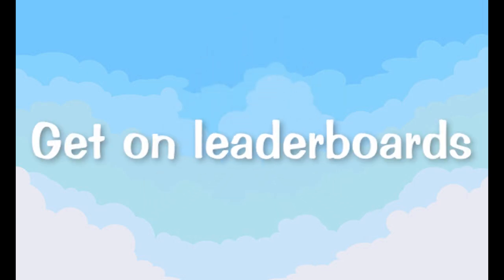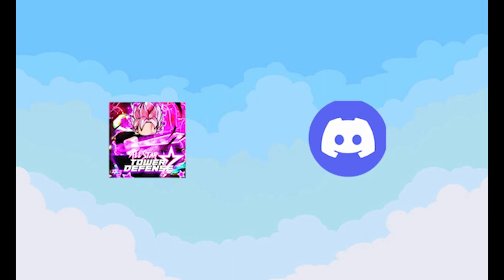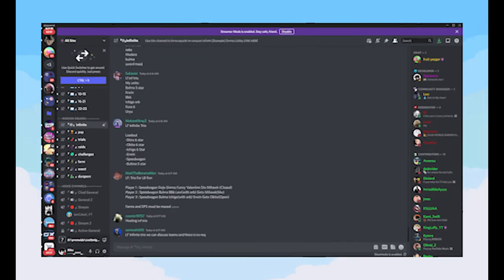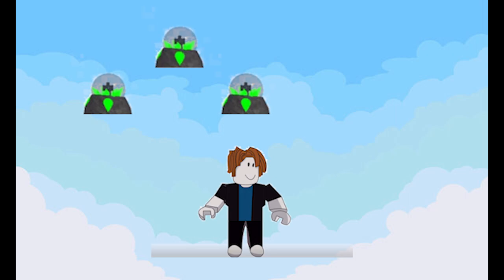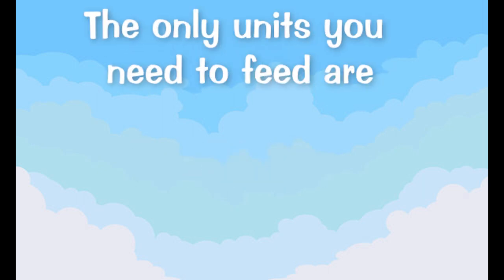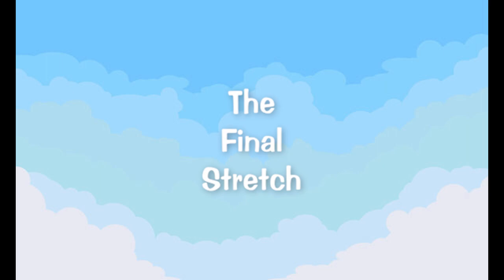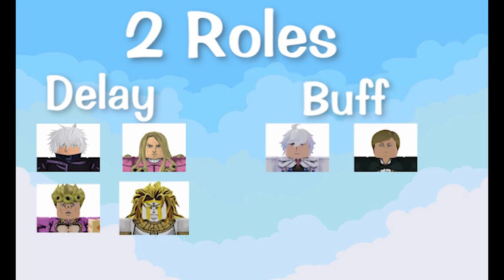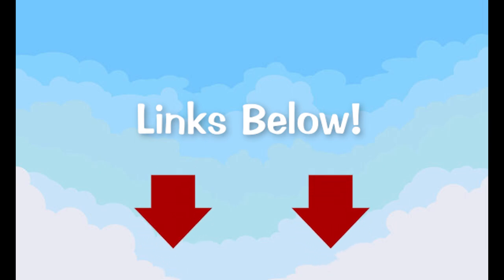Follow This guide and you'll hit Leaderboards in All Star Tower Defense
►►►►𝒪𝒻𝒻𝒾𝒸𝒾𝒶𝓁 𝒜𝓁𝓁 𝒮𝓉𝒶𝓇 𝒯𝑜𝓌𝑒𝓇 𝒟𝑒𝒻𝑒𝓃𝓈𝑒 𝒟𝒾𝓈𝒸𝑜𝓇𝒹 𝒮𝑒𝓇𝓋𝑒𝓇
(𝓑𝓵𝓾𝓮𝓶𝓪𝓻𝓲𝓷𝓮 𝓱𝓪𝓼 𝓪 𝓵𝓸𝓽 𝓸𝓯 𝓵𝓮𝓪𝓭𝓮𝓻𝓫𝓸𝓪𝓻𝓭 𝓰𝓾𝓲𝓭𝓮𝓼)
𝑀𝓊𝓈𝒾𝒸 𝓊𝓈𝑒𝒹
The Star Festival - Super Mario Galaxy
Flower Garden - Yoshi's Island OST
Anticipation - Undertale OST
Enemy Approaching - Undertale OST
Little Town - Pokemon Omega Ruby & Alpha Sapphire
𝓜𝔂 𝓓𝓲𝓼𝓬𝓸𝓻𝓭 𝓢𝓮𝓻𝓿𝓮𝓻
▬▬▬▬▬▬▬⚙Specs⚙▬▬▬▬▬▬▬▬▬▬▬▬▬
     ⚙Graphics card-2080 XC✅
     ⚙Processor-i9-9900k✅
     ⚙Motherboard-Prime z390-P✅
     ⚙Ram-16 GB DDR4✅
     ⚙Monitor-Alienware 25 Gaming Monitor AW2518HF✅
     ⚙Headphones- Razer Nari✅
Big thanks to Xeem for giving me advice on what I should fix/change.
astd